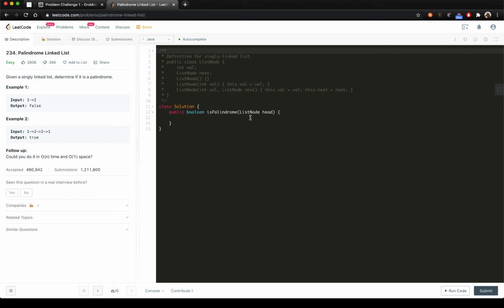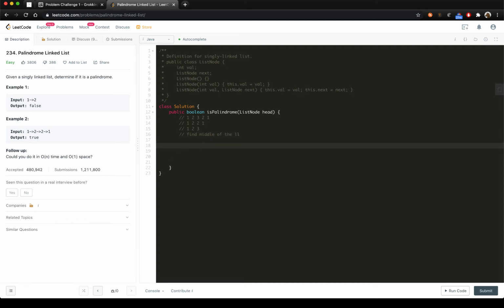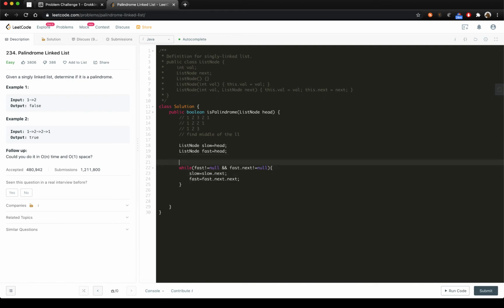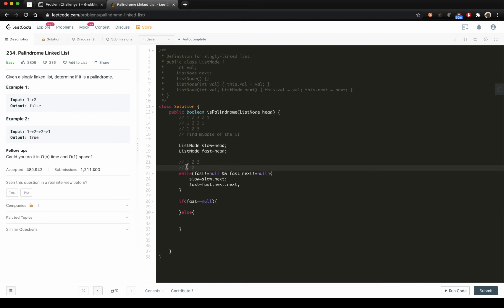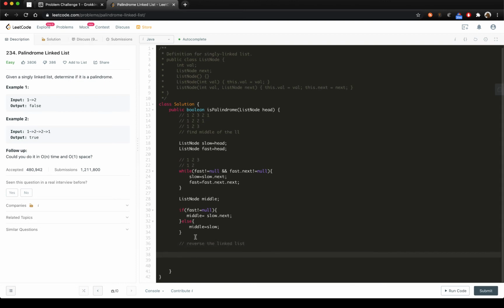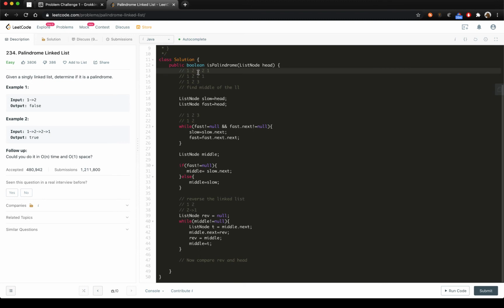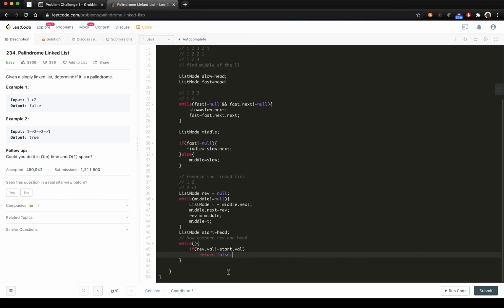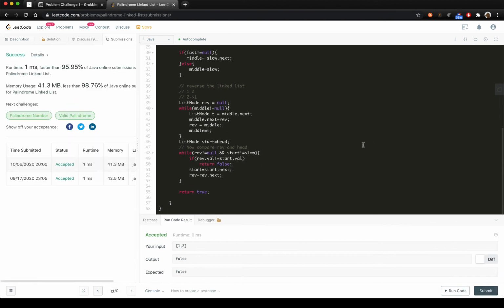Leetcode 234 Palindrome Linked List